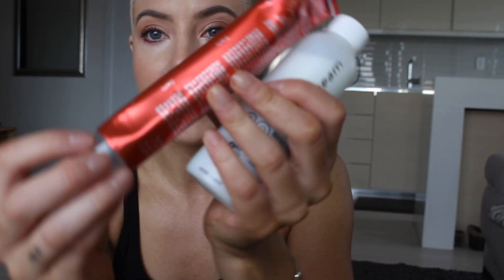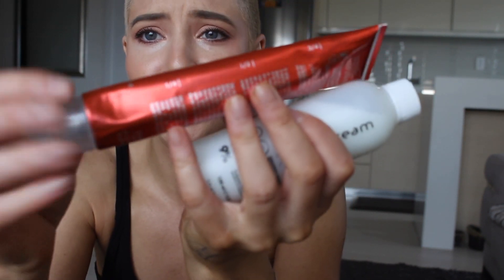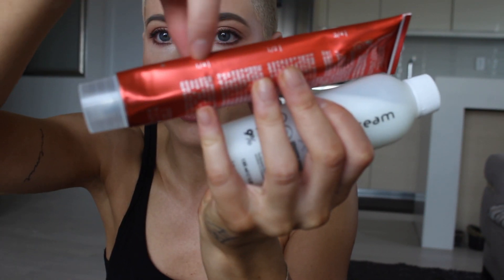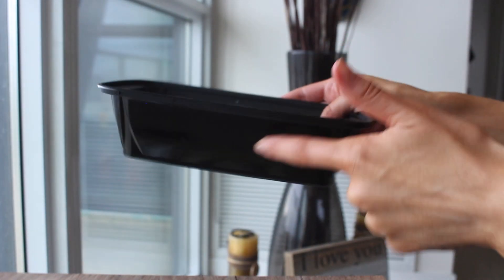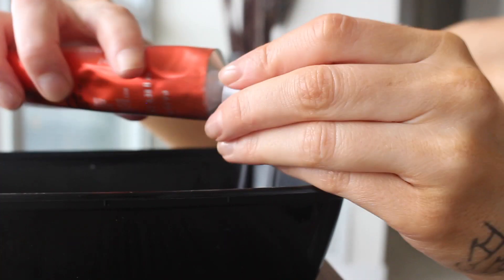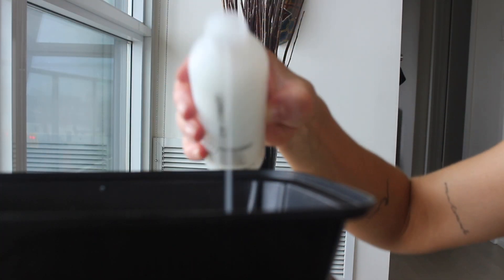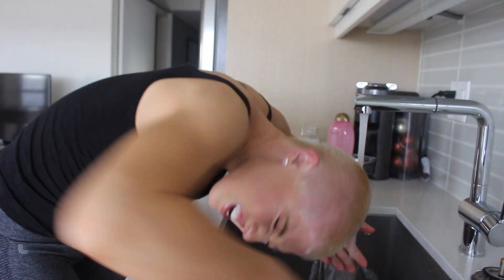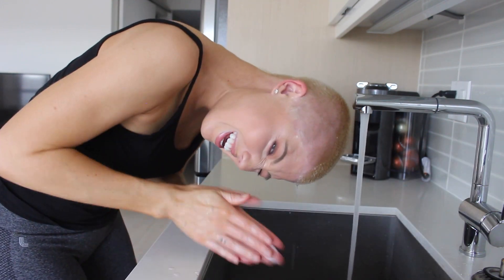Platinum Buzzcut using Drugstore Products// Hilarious Fail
HI!

I wasn't going to upload this video because it was a fail but hopefully it can save you some $$ if your looking for alternatives for bleaching your hair right now too. At least we can have a laugh!
Xx

INSTAGRAM; Gabrielle.0livia ( the o is a zero)

The drugstore bleach I normally use;